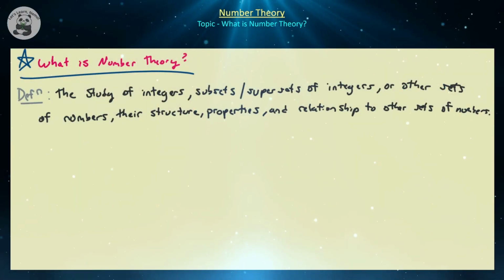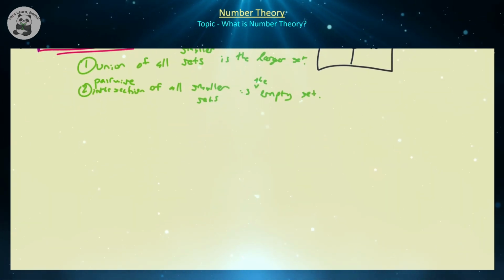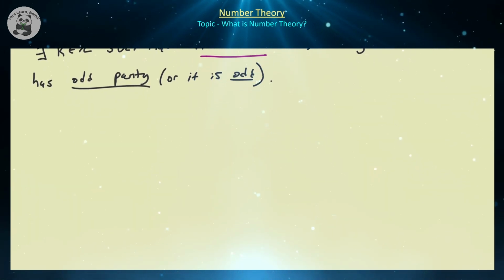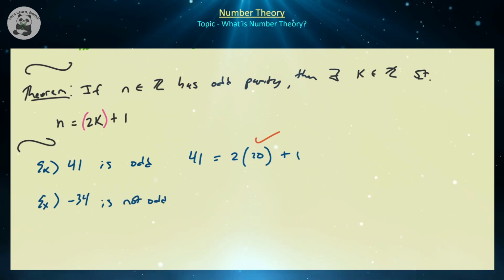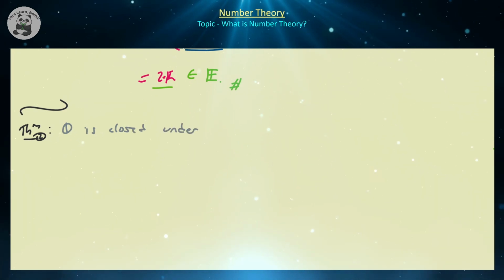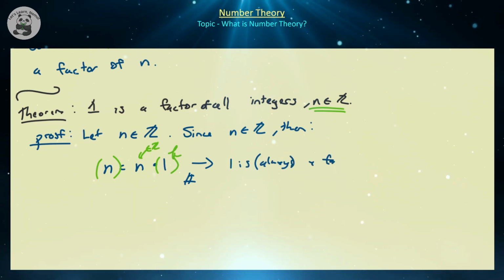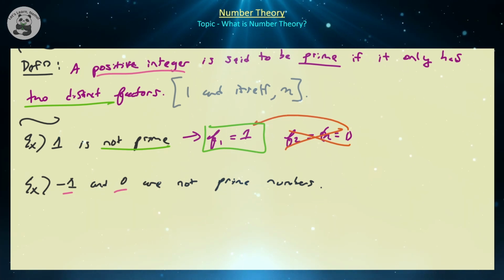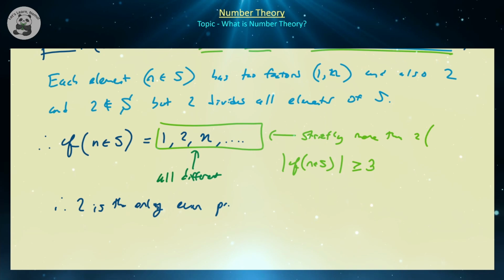(NT01) What is Number Theory?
In this video, we begin our journey into elementary number theory, and discuss some of the basic mechanisms that we will use in the beginning of our adventure. In particular, we discuss set partitions, integers and their subsets, parity of integers, divisibility of integers, factors of integers, prime numbers and their basic properties.